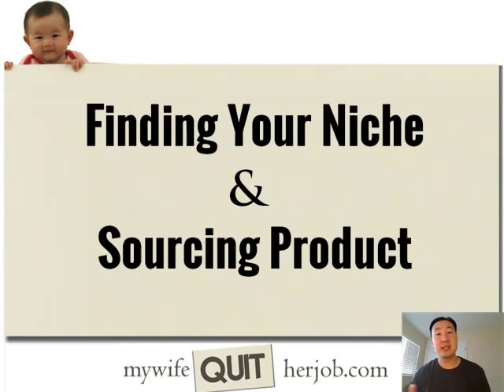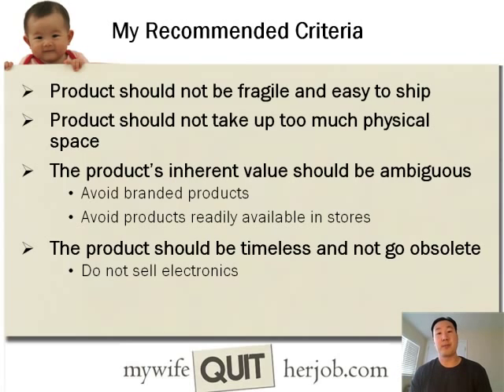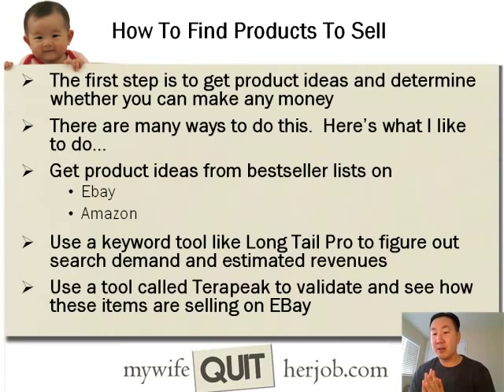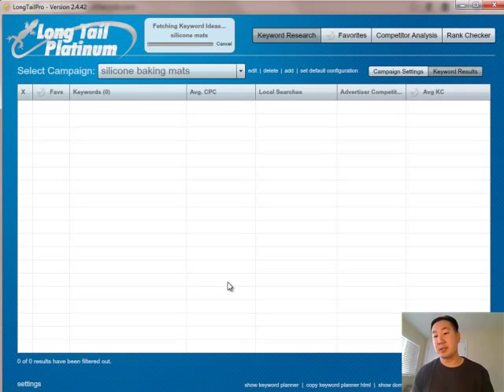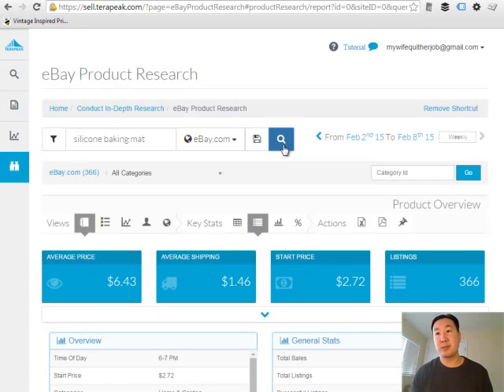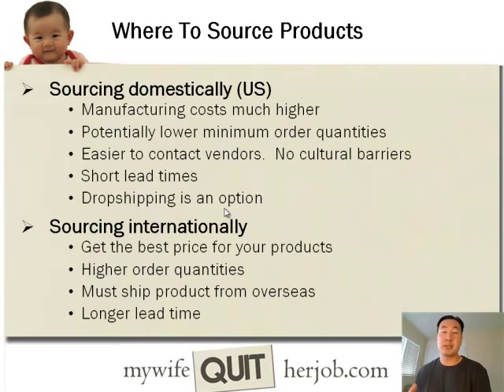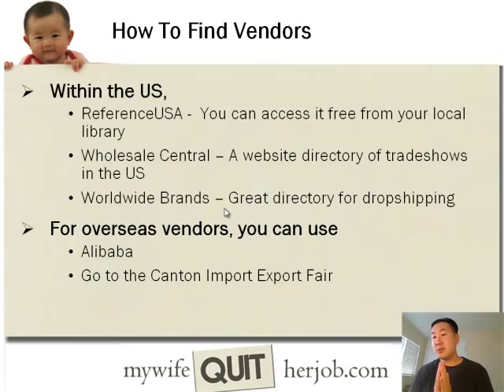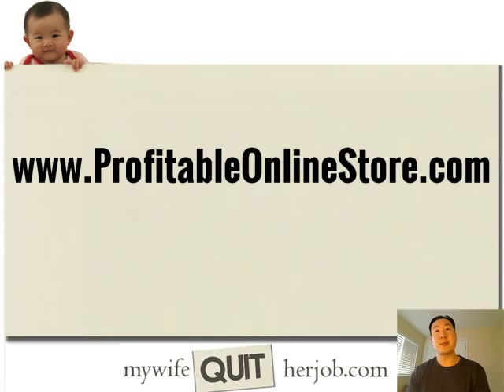How Find Your Niche And Source Products To Sell Online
Learn how to brainstorm potential products to sell online.  Learn how to evaluate a business idea for profitability and how to find vendors to sell you goods at cost.